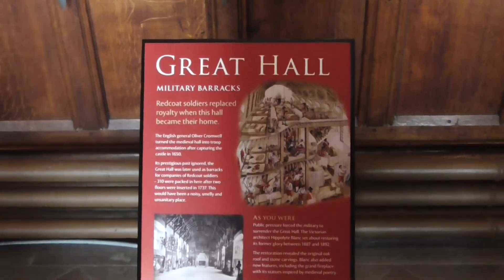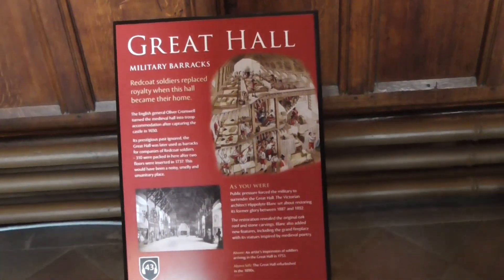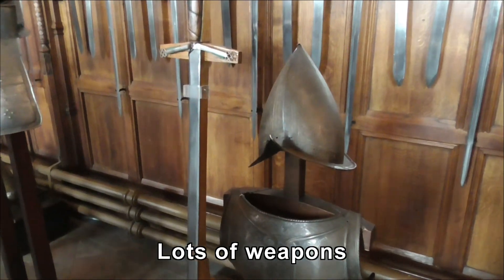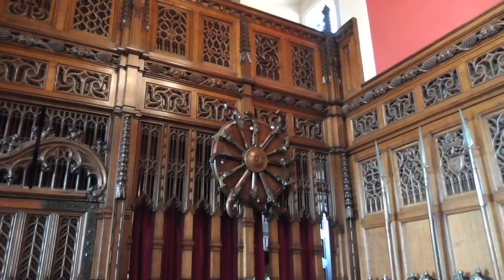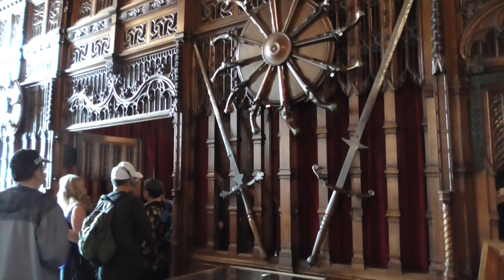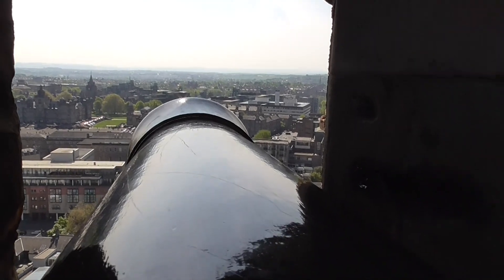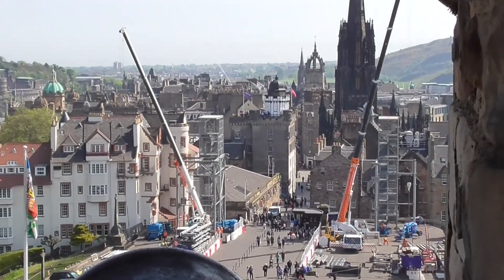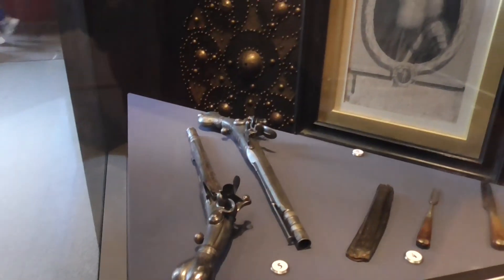Edinburgh Castle 2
Continuing from part 1
Nice views of the city from up on top